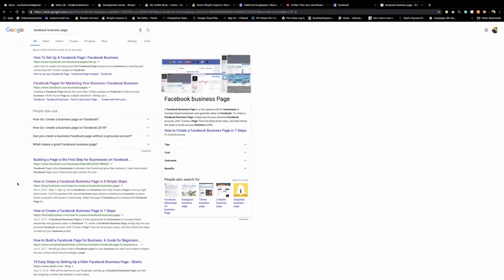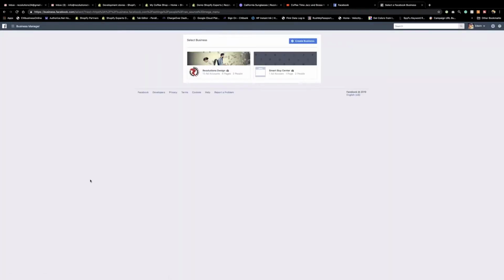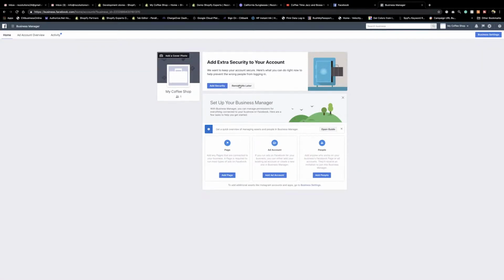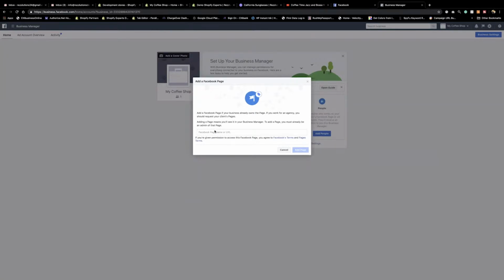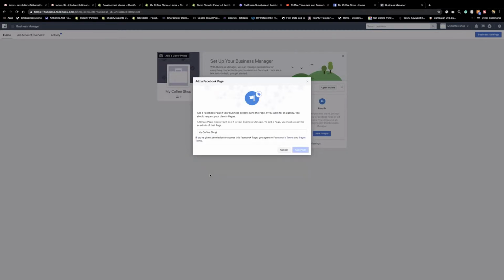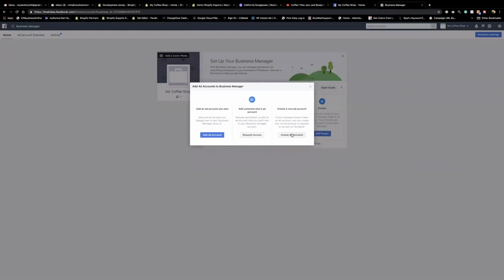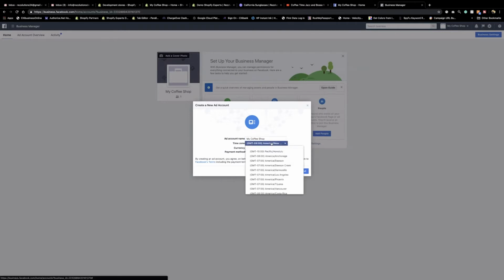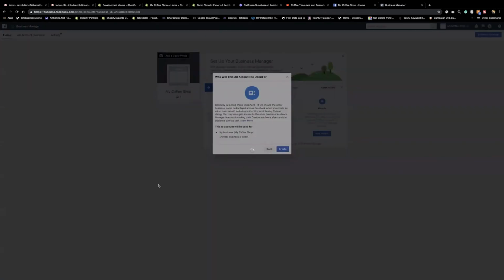🔴How to create a Facebook Business Manager Ads account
This video is the 2nd part from my 3 part series which explain how to get your Facebook Business off the ground and start marketing using facebook ads.  In this process, we use the facebook business manager to get you up and running and ready for you to start creating fb ads.

Here is the shortcut link as I mentioned in the video for the Facebook Ad